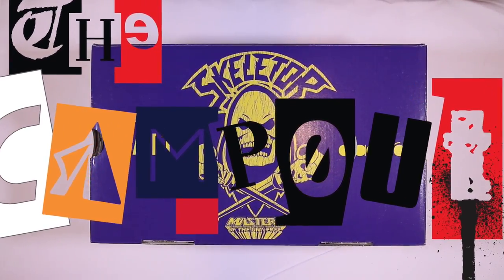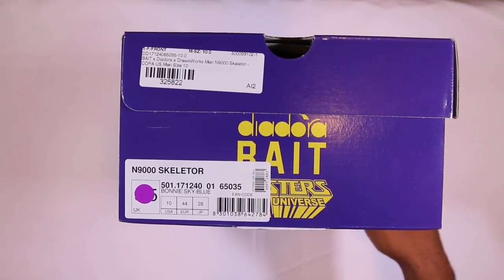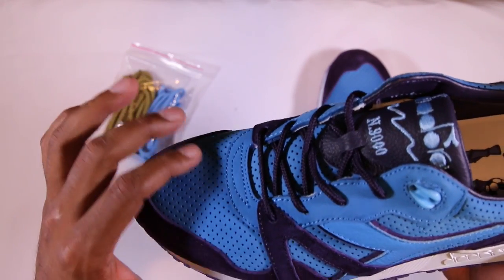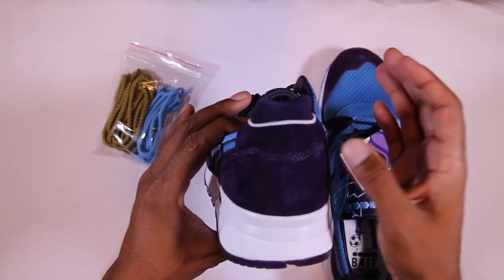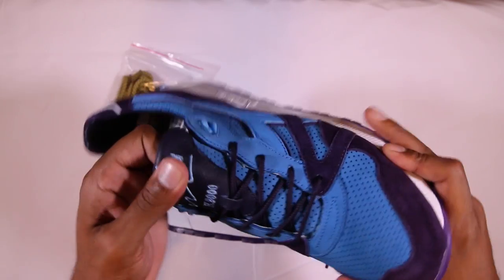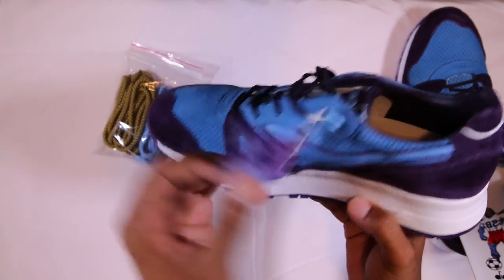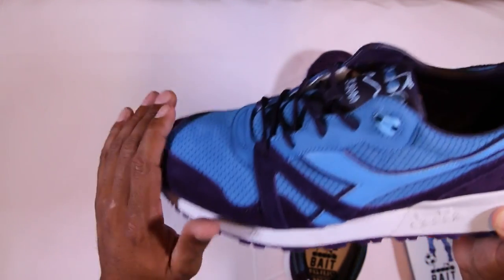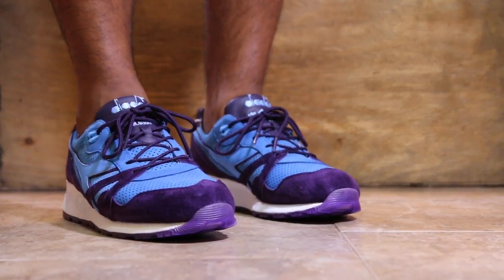BAIT & DreamWorks Take on Skeletor for Diadora N9000 Collaboration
The upper has been constructed from premium nubuck, velvet, suede and leather, while an icy transparent outsole runs across the bottom of the shoe. Exclusive Skeletor artwork has then been applied to the insole, as detailed embroidery brands the collaborative pair.

The BAIT x DreamWorks Masters of the Universe Diadora N9000 âSkeletorâ comes packed in a special Masters of the Universe box with purple, blue and two-tone laces. Look for the sneaker to release on August 13 at BAIT chapters stores and online via raffle.